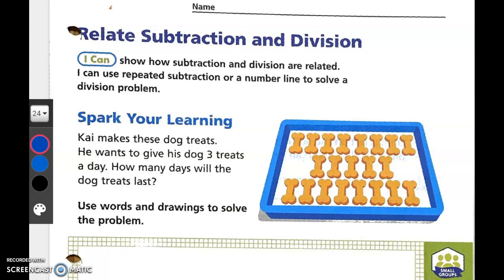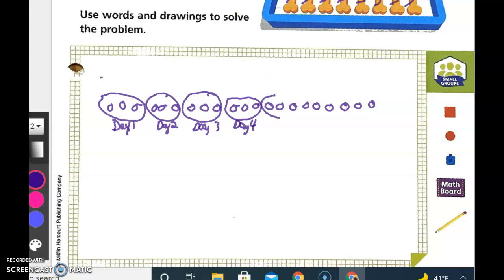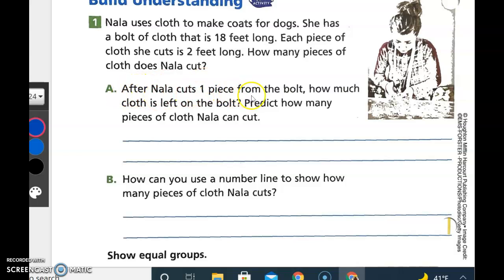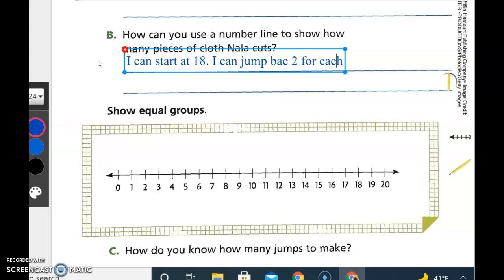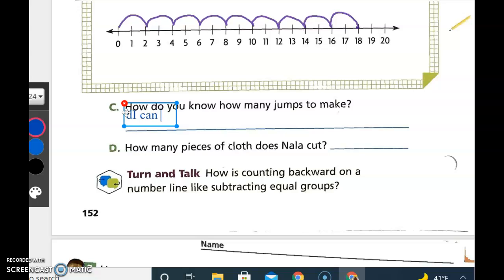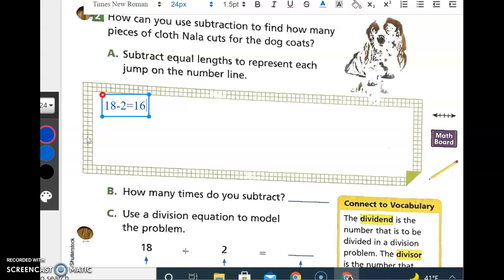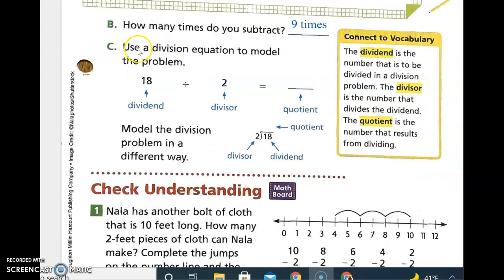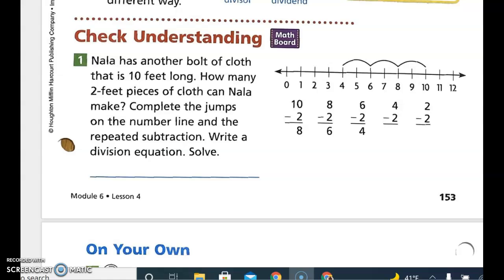3rd Math L 6 4